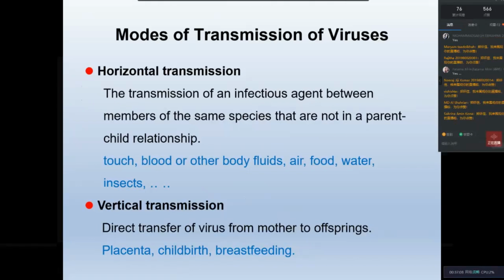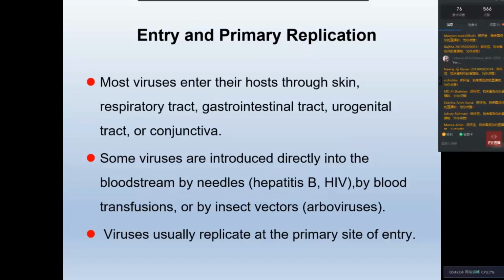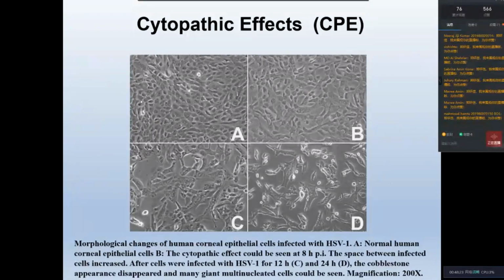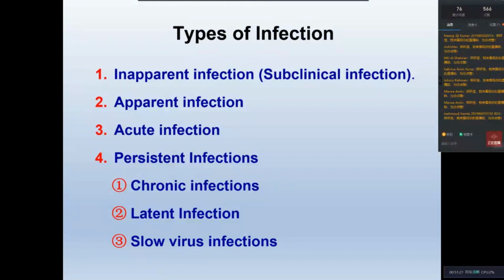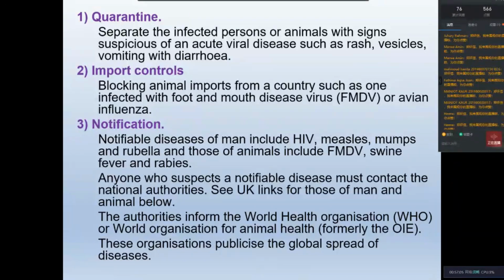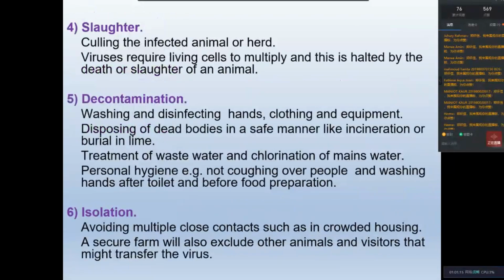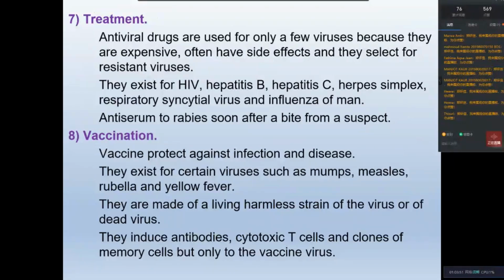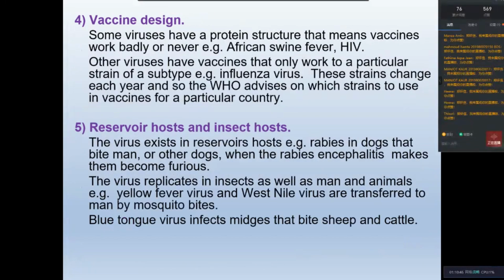15 Pathogenesis and Prevention of Viral Diseases（2020 Medical Microbiology - Zhengzhou University）